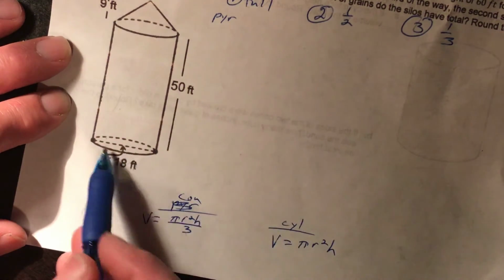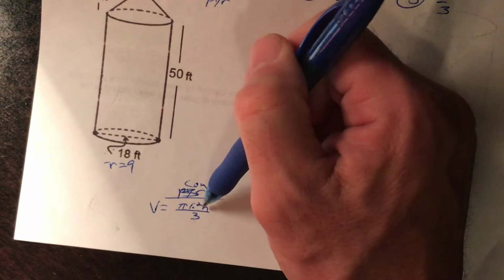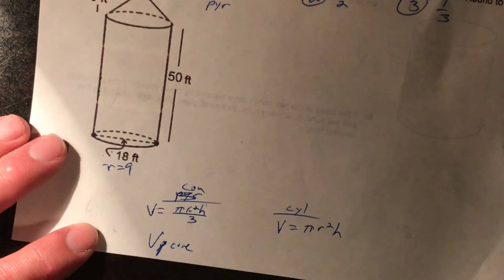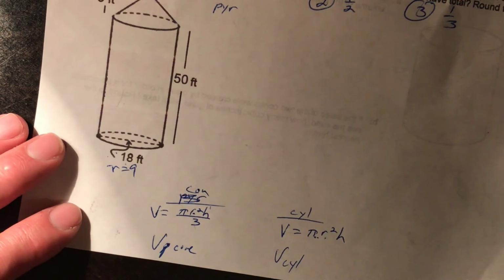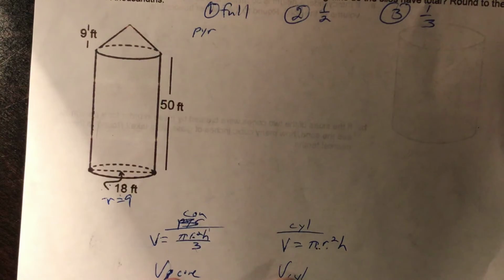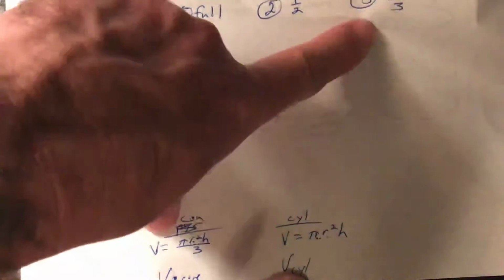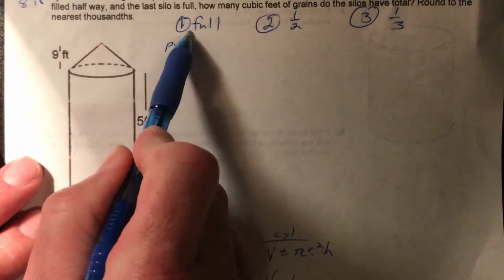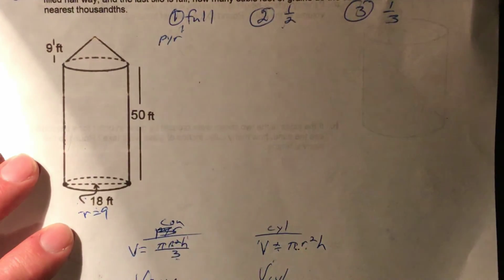9.5b Volume: Pyramids & Cones Home Learning Day 2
This tutorial will assist with the Home Learning for Assignment 9.5b Volume: Pyramids & Cones

0:16  #1
1:54  # 2
5:32  #3
8:18  #4